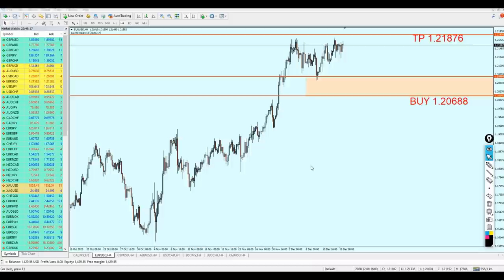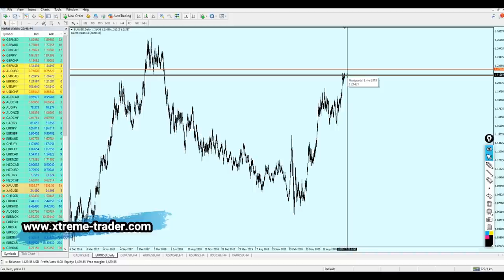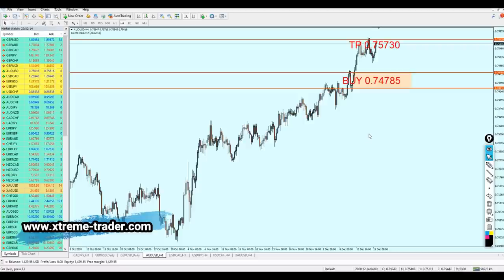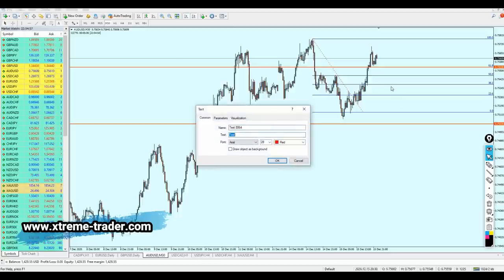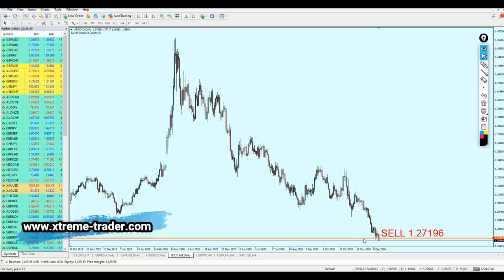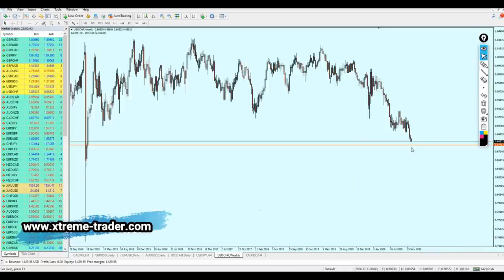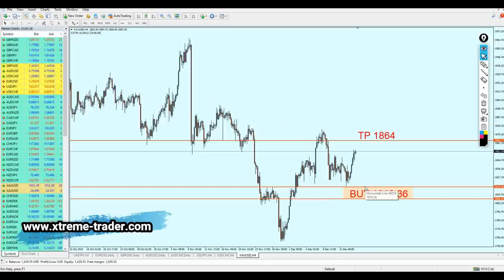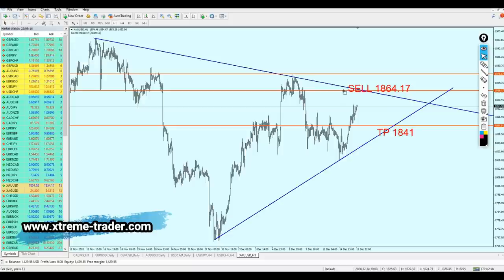Forex MID Week Analysis 14 - 18 December